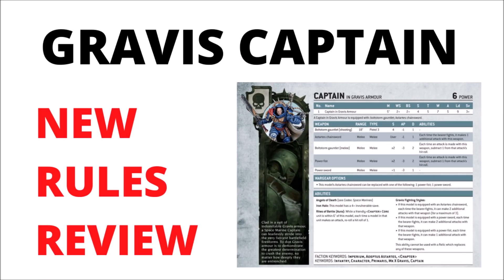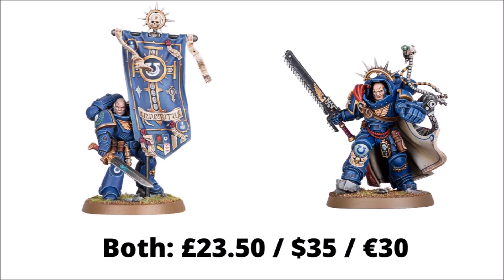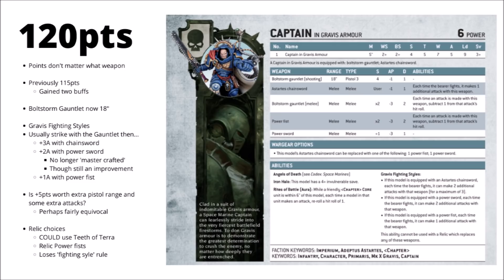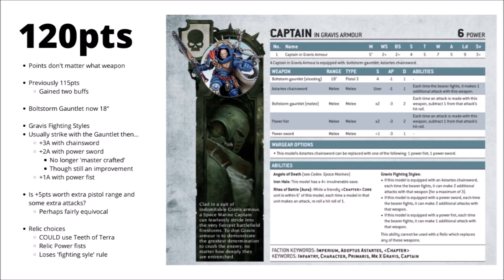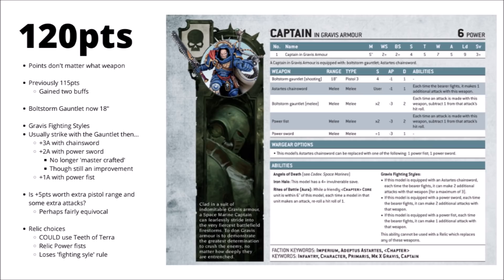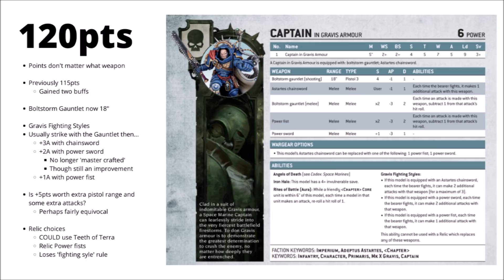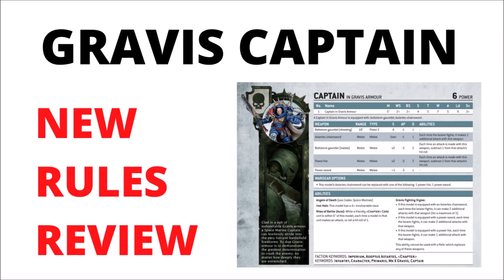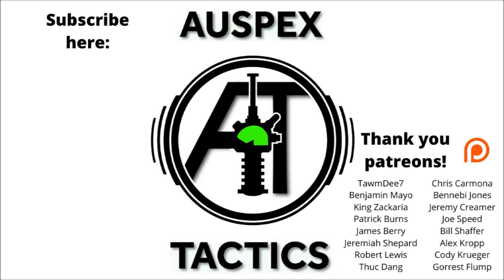New Space Marine Datasheets Analysed - Gravis Captain Fighting Styles + Primaris Ancient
Let's take a look at the new datasheets available to download from GW...

0:00 Intro
0:28 The Miniatures
2:02 Gravis Captain
6:47 Primaris Ancient